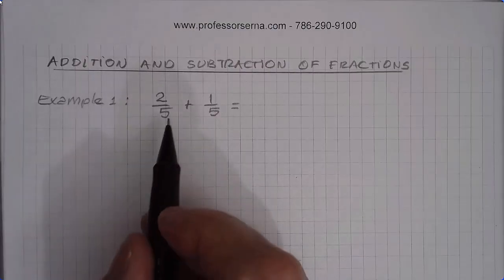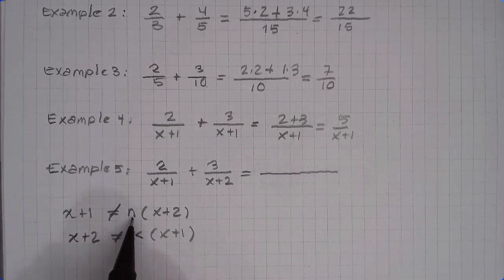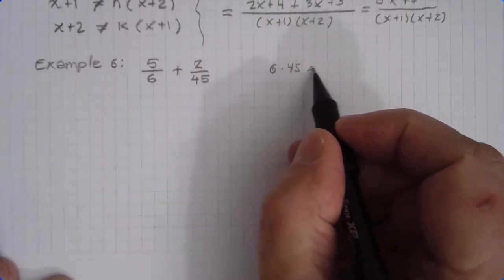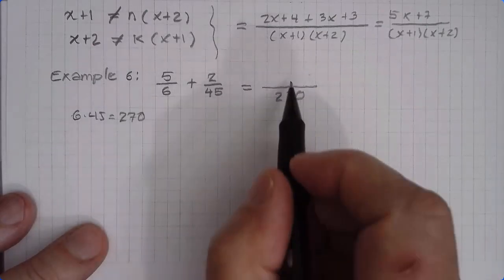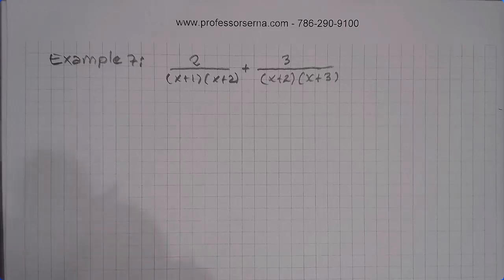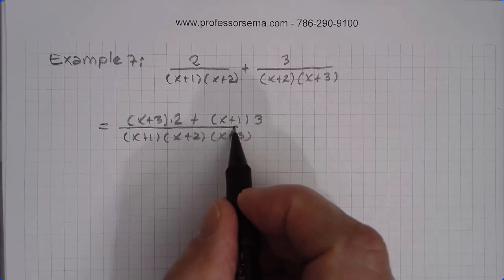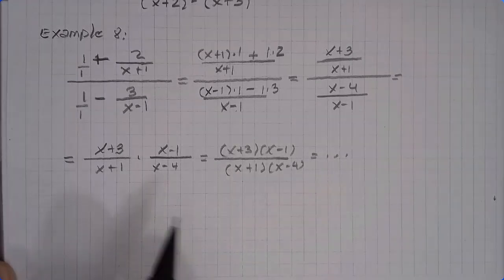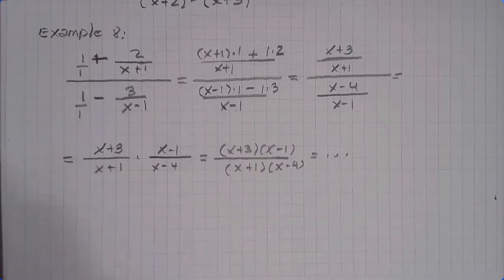Adding and Subtracting Fractions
Adding fractions with the same or different denominators. Using fractions with numerical or algebraic values.